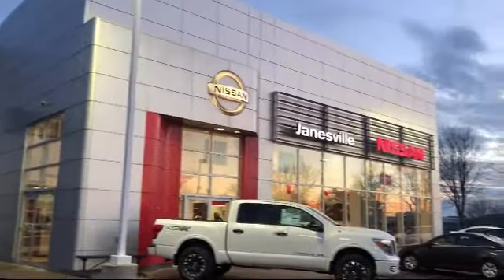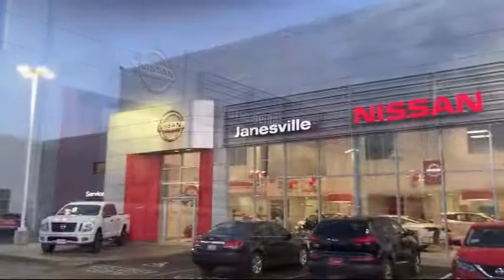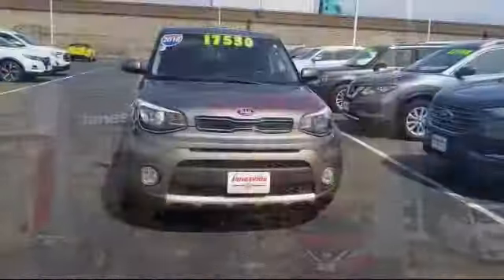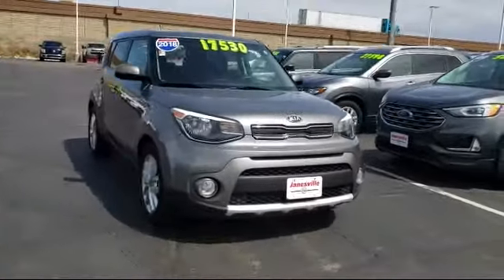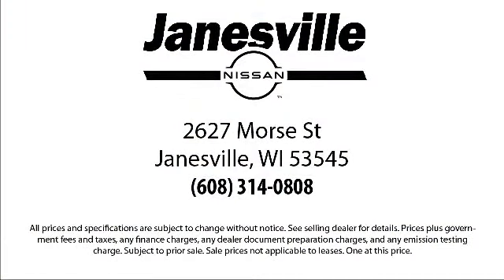2018 Kia Soul + Janesville Milwaukee Madison Beloit Rockford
2018 Kia Soul + Stock Number: P28312 Vin:KNDJP3A52J7512315.

Janesville Nissan
2627 Morse Street